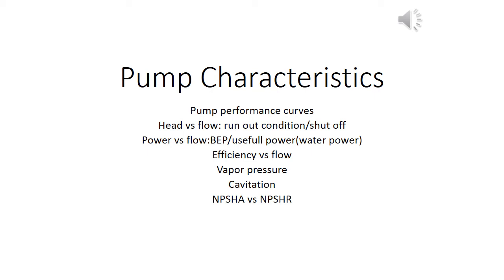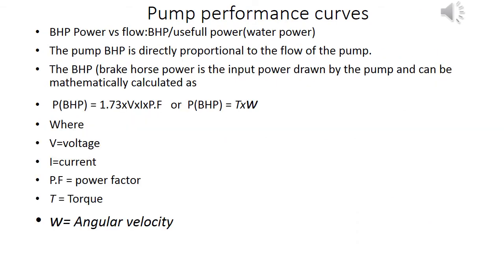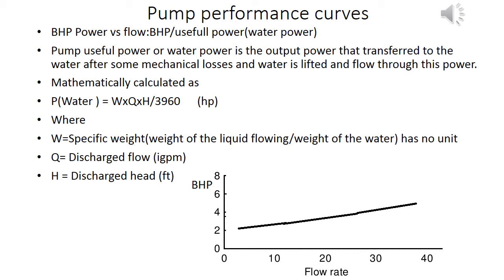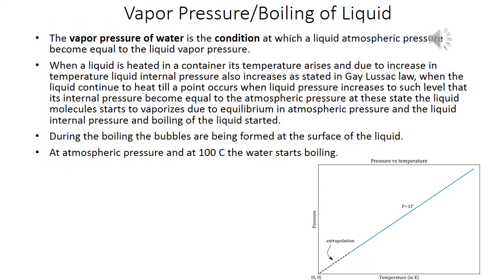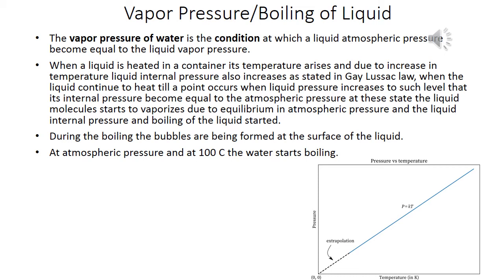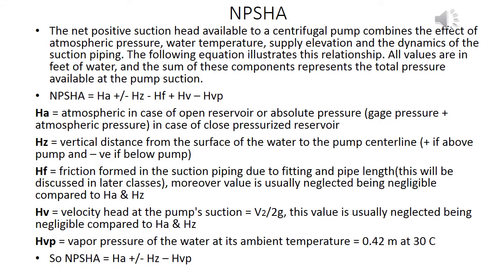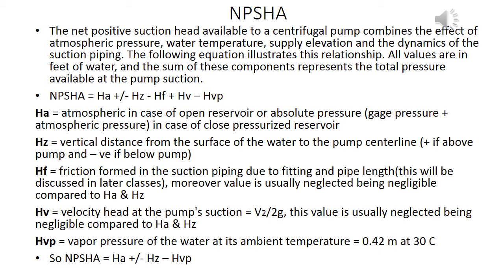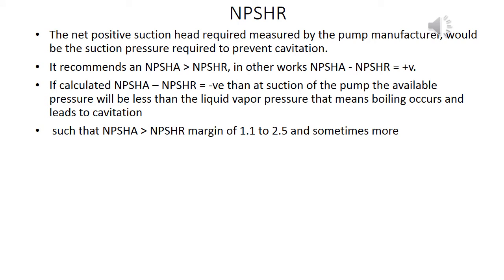Pump Characteristics curves/pump performance curves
Pump performance curves
Head vs flow: run out condition/shut off
Power vs flow:brake horse power/useful power(water power)
Efficiency vs flow
Vapor pressure
Cavitation
NPSHA vs NPSHR